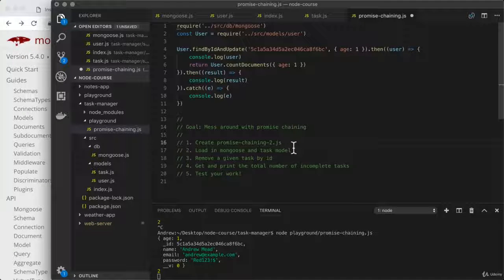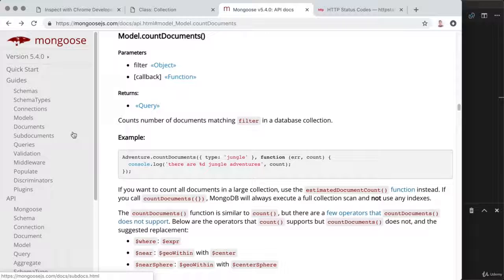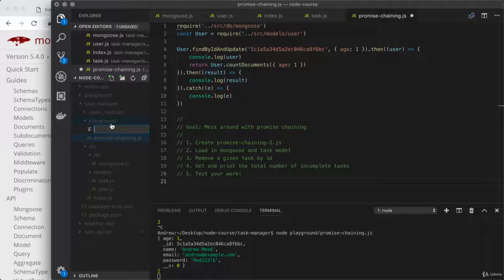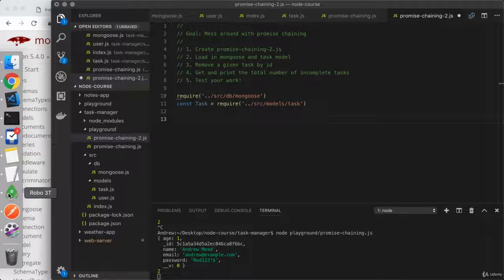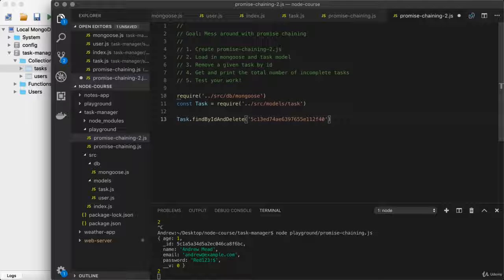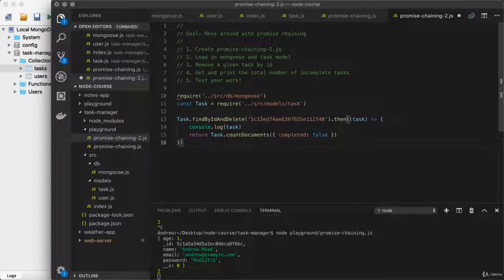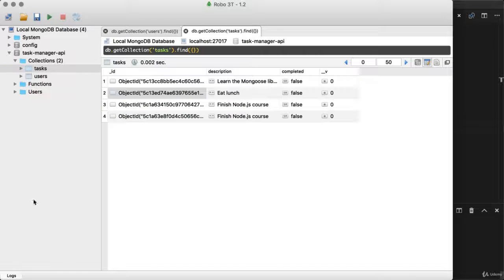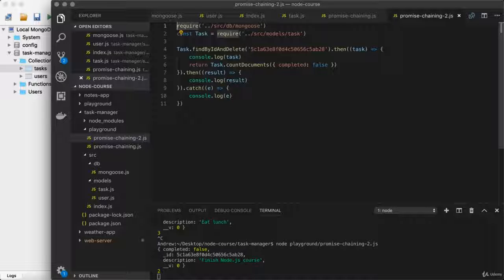13 Promise Chaining Challenge